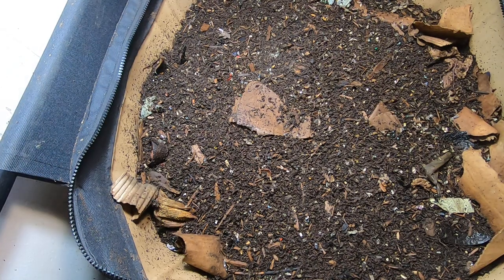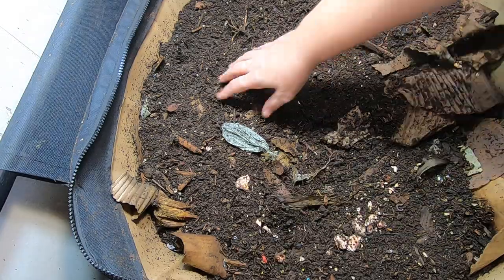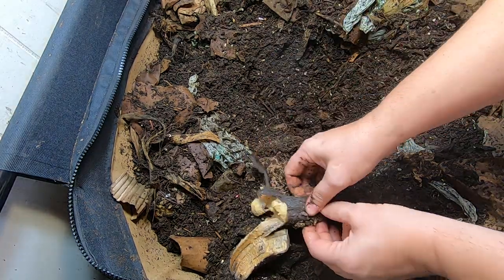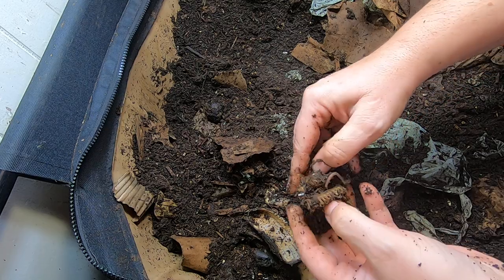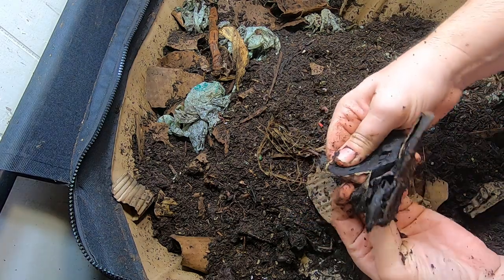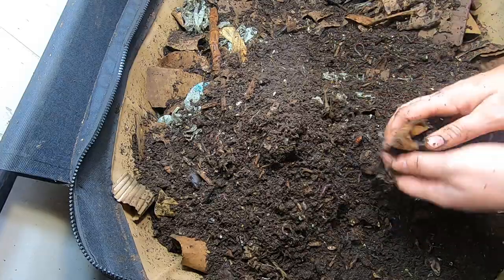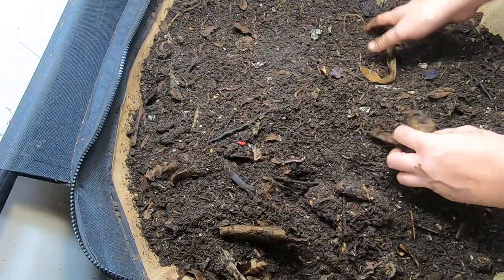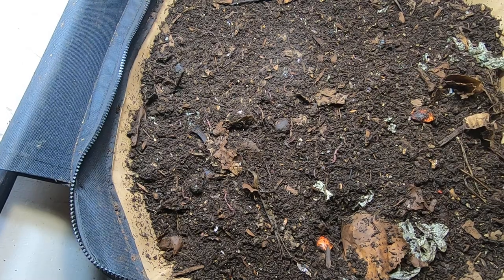AFRICAN NIGHT CRAWLERS NOT LOVING THE NITROGEN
A QUICK LOOK AT THE ANC IN THE UWB ASAP OK